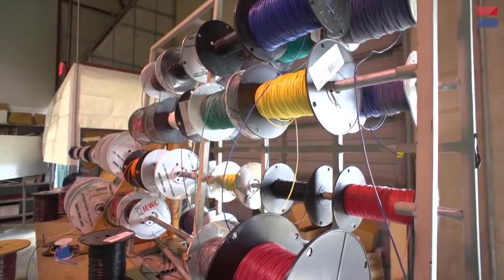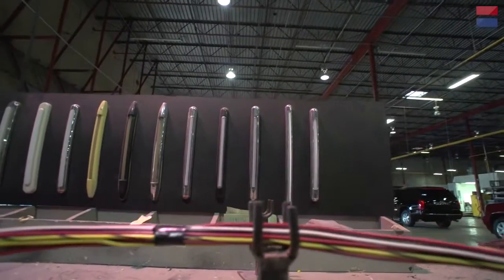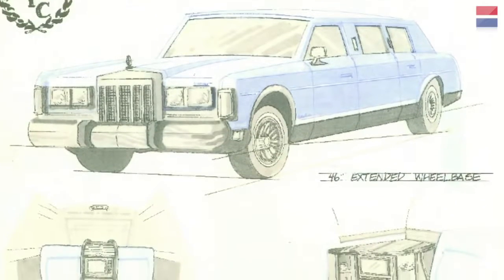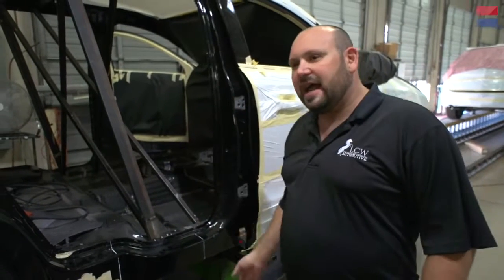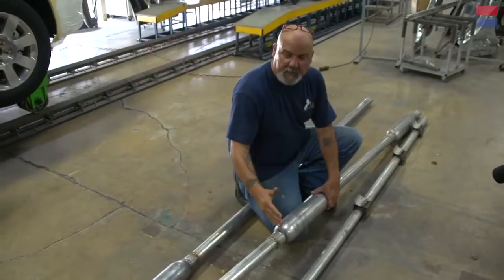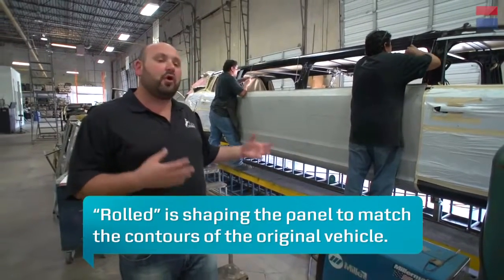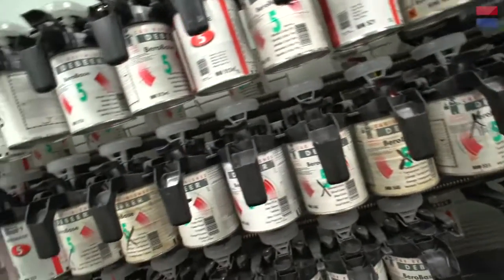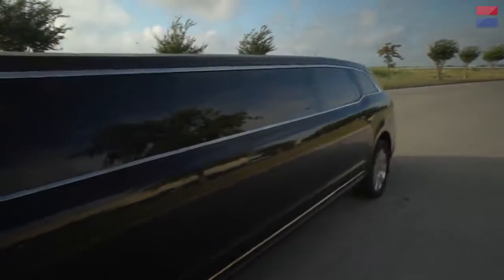Building a Lincoln MKT Premiere Limousine HD, 720p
Wow what a car !